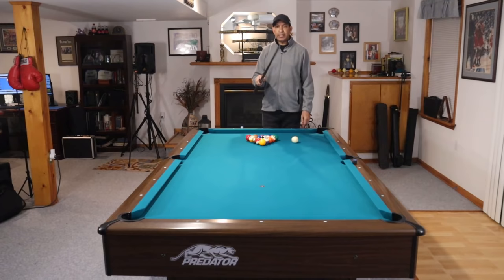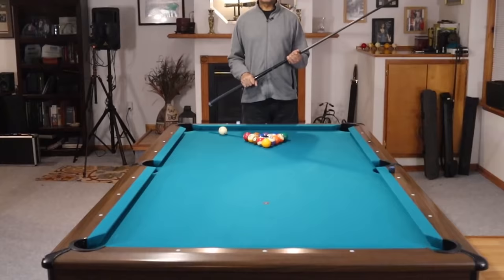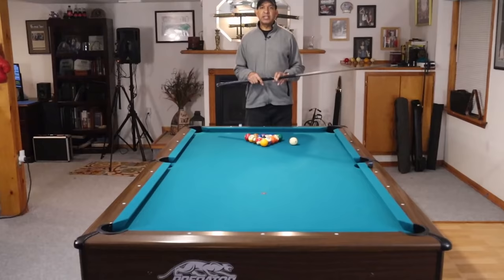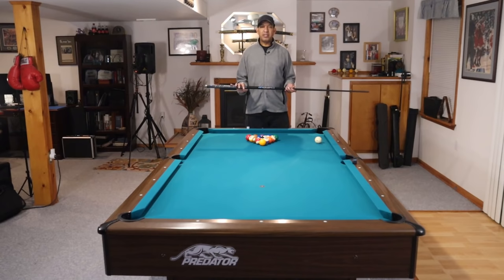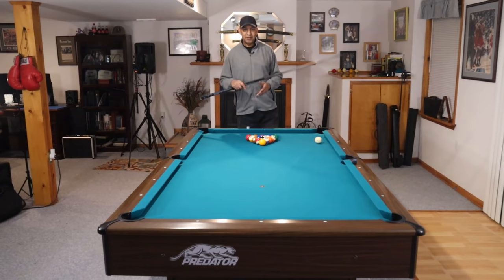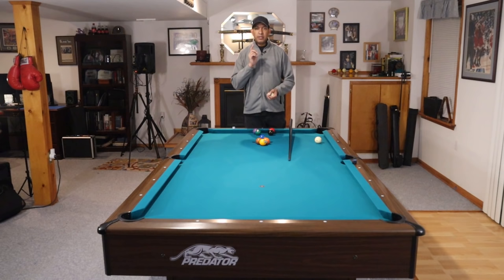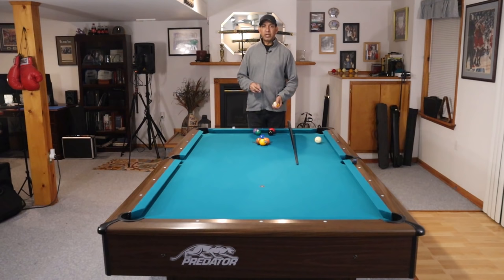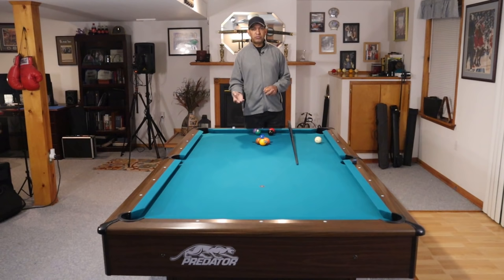HOW TO BREAK - BETTER (10 Ways to Improve Your Break in 8-Ball, 9-Ball and 10-Ball) - POOL LESSONS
We show you how to be more consistent, make more balls, and use the right equipment and techniques to break better. You will learn how to break better than ever by utilizing just a couple of these ten tips.